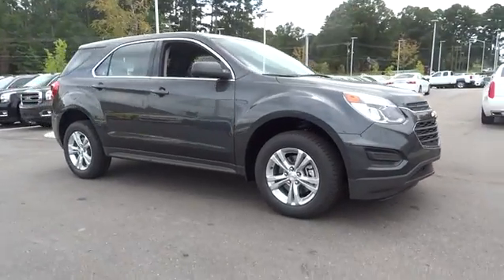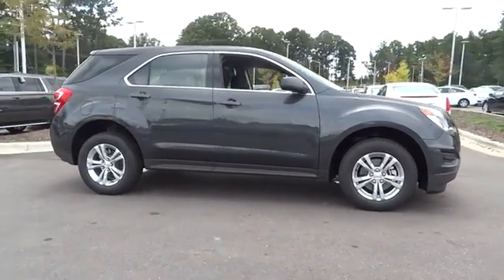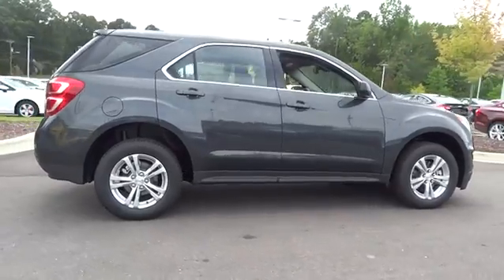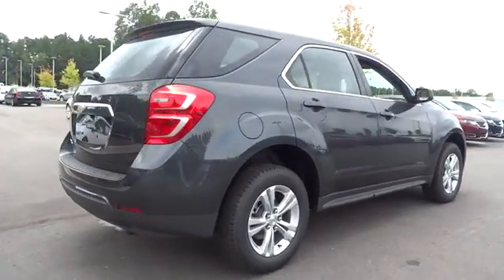2017 Chevrolet Equinox Durham, Chapel Hill, Raleigh, Cary, Apex, NC 516829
2017 Chevrolet Equinox
2017 Chevrolet Equinox FWD 4dr LS - Stock#: 516829 - VIN#: 2GNALBEK3H1516829

409 S Roxboro St.

LS trim. FUEL EFFICIENT 31 MPG Hwy/21 MPG City! Onboard Communications System, Back-Up Camera, Aluminum Wheels, iPod/MP3 Input, Satellite Radio. Warranty 5 yrs/60k Miles - Drivetrain Warranty; AND MORE! KEY FEATURES INCLUDE: Back-Up Camera, Satellite Radio, iPod/MP3 Input, Onboard Communications System, Aluminum Wheels MP3 Player, Keyless Entry, Steering Wheel Controls, Child Safety Locks, Electronic Stability Control. EXPERTS RAVE: Great Gas Mileage: 31 MPG Hwy. BUY FROM AN AWARD WINNING DEALER: This dealership is a member of the Hendrick Automotive Group, the 6th largest automotive group in the United States. This gives us many advantages over our competition. I know that when you buy a New or Pre-owned vehicle from Hendrick Durham Auto Mall you know you are getting a vehicle from a reputable organization. Like most successful companies, our business, products and services are only as good as our employees. Fuel economy calculations based on original manufacturer data for trim engine configuration. Please confirm the accuracy of the included equipment by calling us prior to purchase.